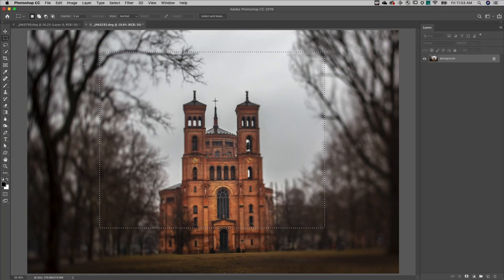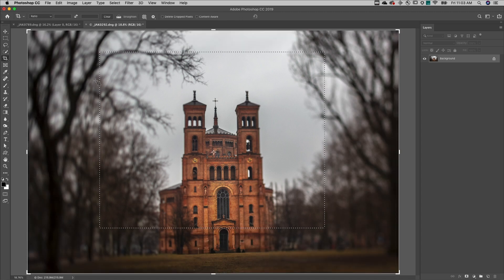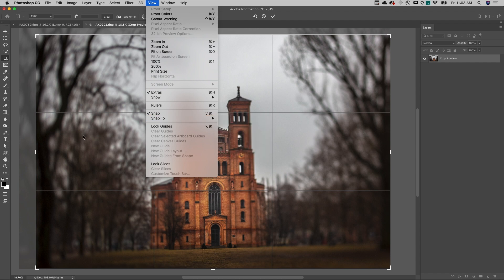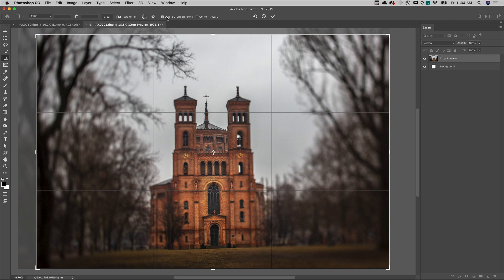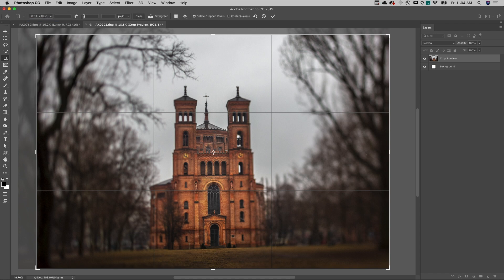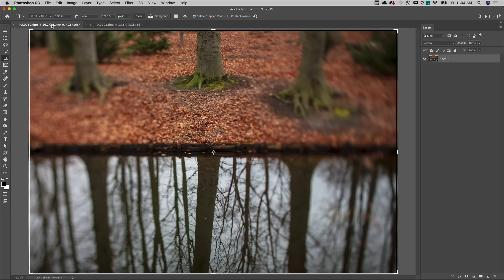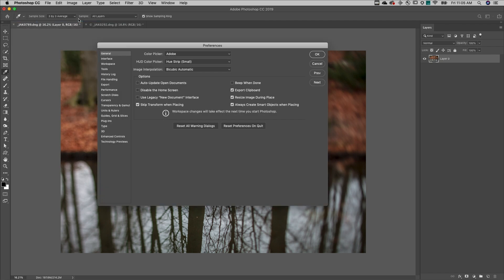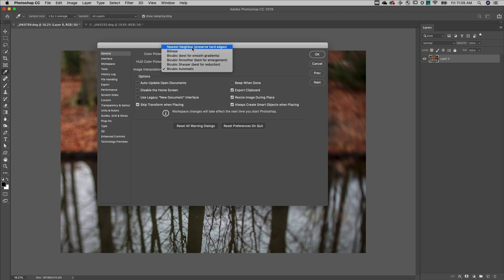5 Features of the Crop Tool in Photoshop | Adobe Photoshop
Understand Photoshop’s Crop Tool in under three minutes!

5 Features of the Crop Tool in Photoshop | Adobe Photoshop